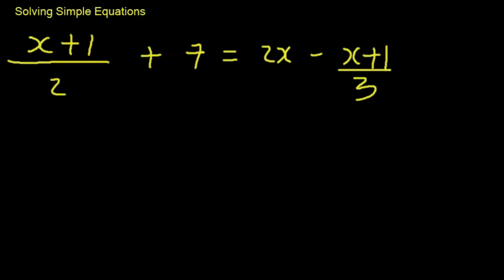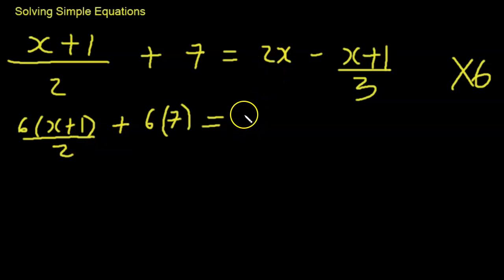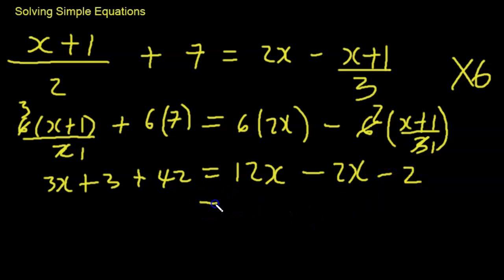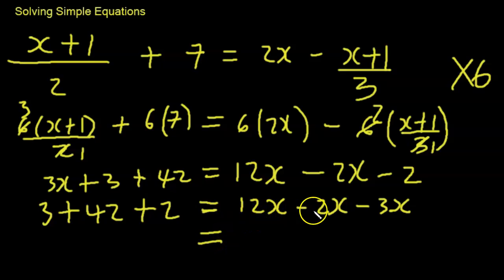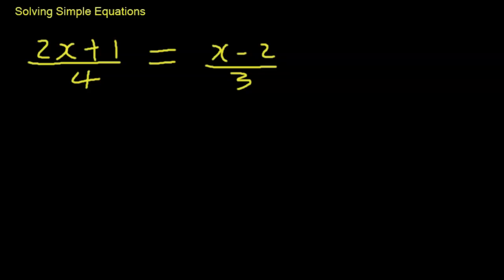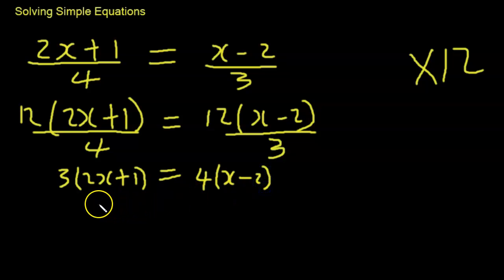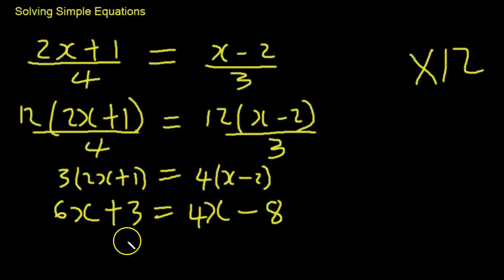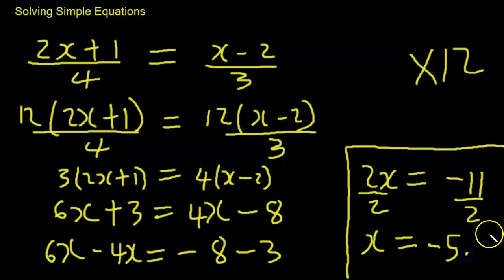Adobe MathLab Solving Simple Equations 6